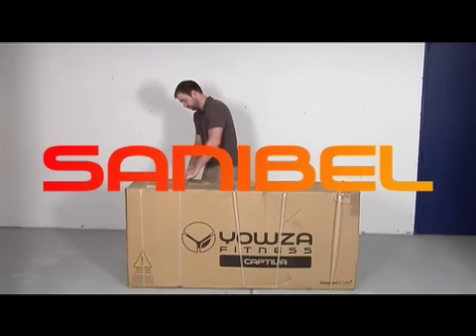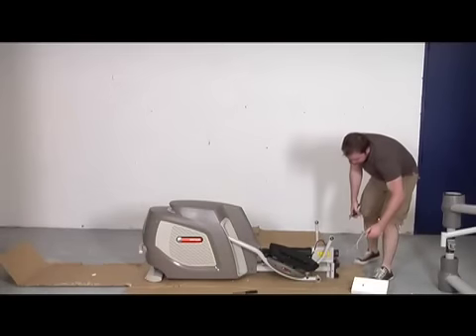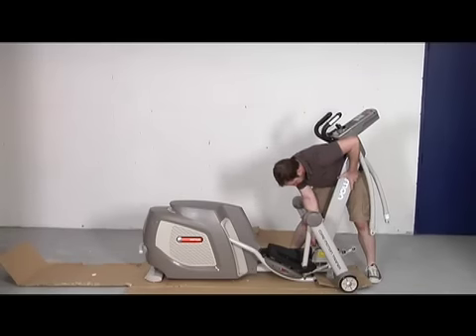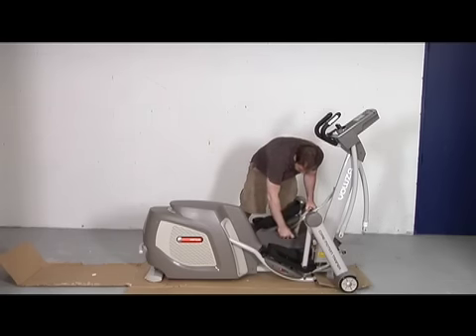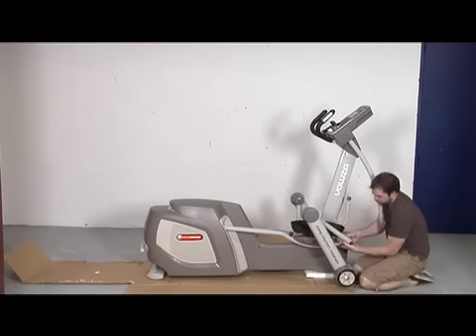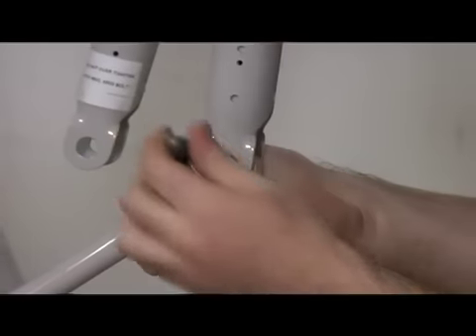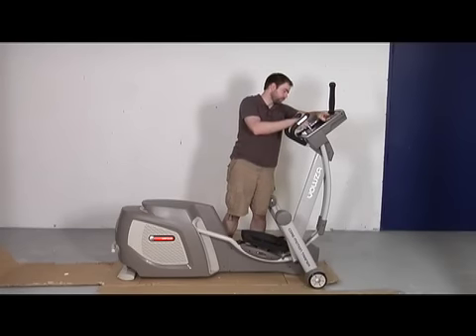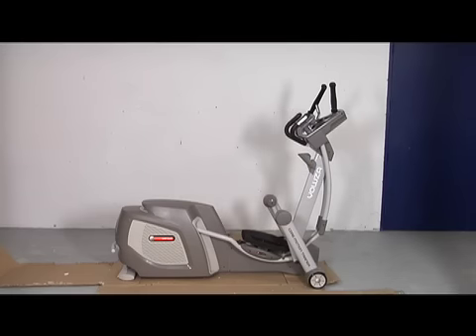Yowza Sanibel Elliptical - Assembly Video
The Sanibel Elliptical, from YowzaFitness.com, is a mid-priced elliptical trainer that offers excellent value. Like the Yowza Captiva, the Sanibel is a variable motion elliptical or VME. That means it can exercise the abdomen, upper body, and lower body all at once. Additionally, its 18"-32" stride can be adjusted mid-workout to target the glutes, quads, or calves. Yowza Sanibel ellipticals provide the ultimate in low-impact, full-body training.